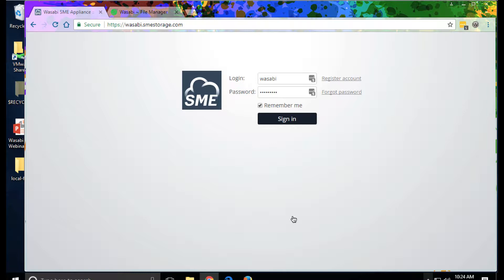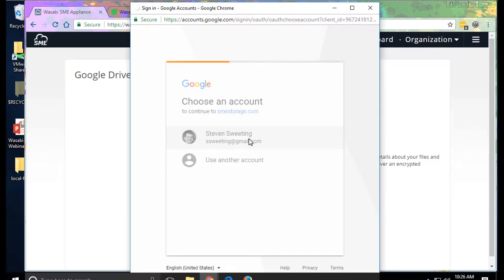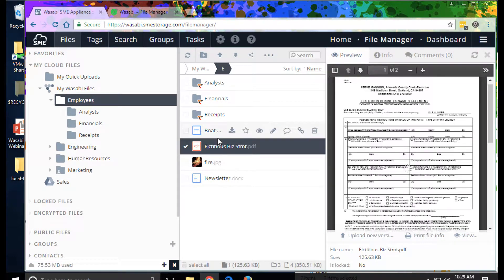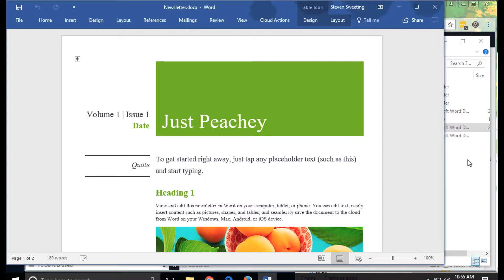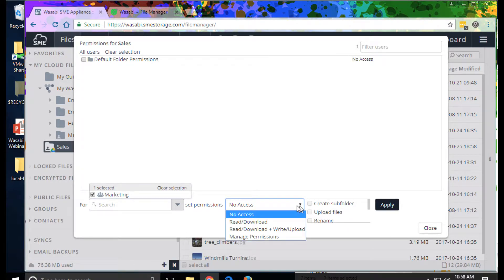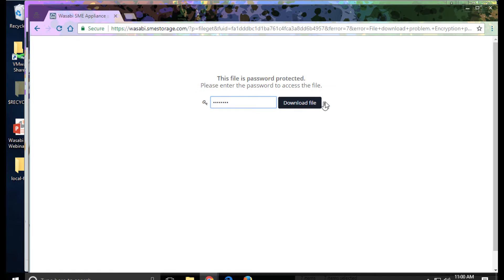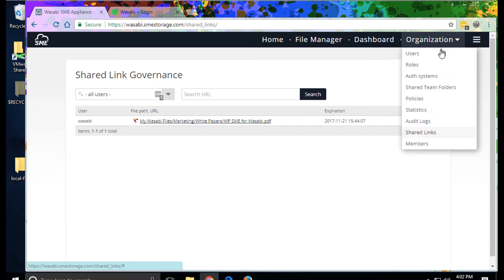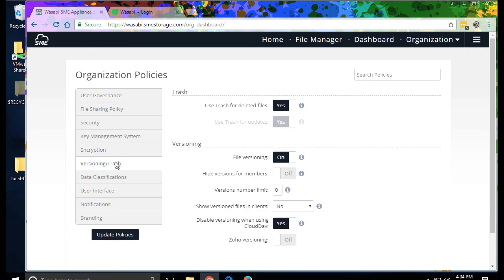Demo of Wasabi Hot Storage using the Storage Made Easy File Fabric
Learn how you can use Storage Made Easy and Wasabi to protect and control your data in a uniform and safe manner over the industry’s least expensive, fastest performing and secure cloud storage solution.